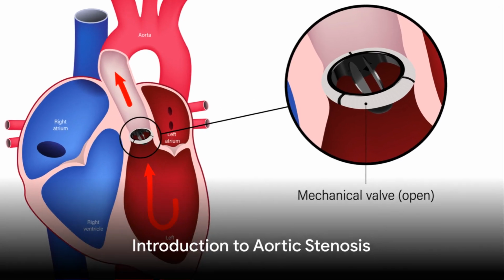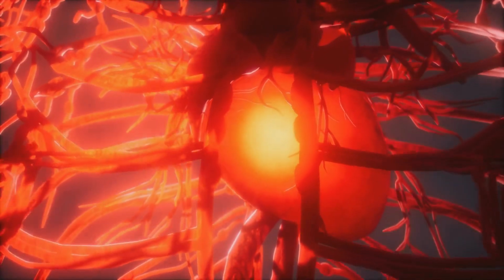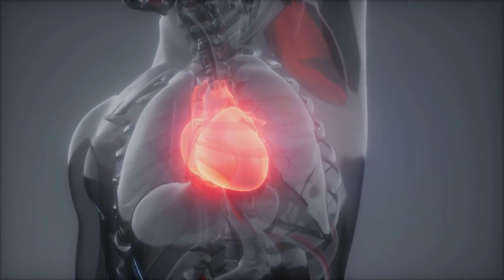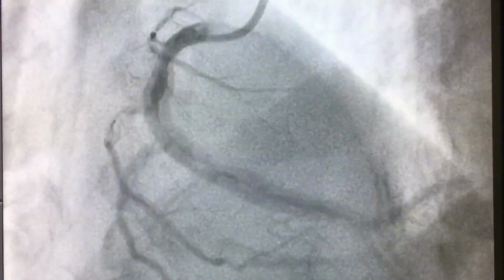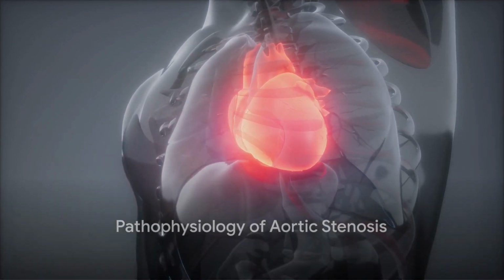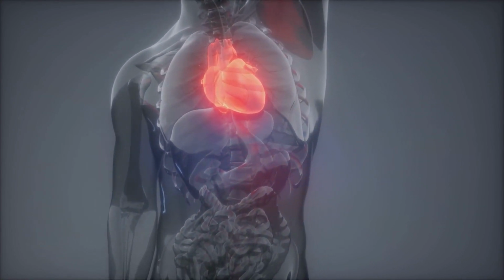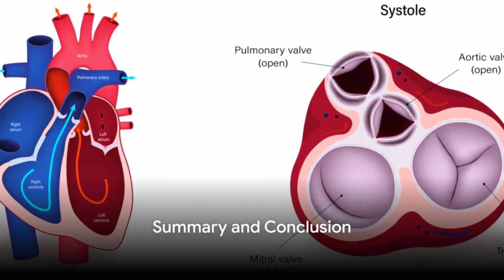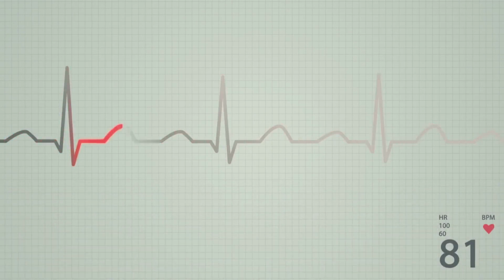Aortic Stenosis: Everything You Need To Know For The Usmle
Human Heart, Cardiac Physiology, cardiac pathology , USMLE made easy

USMLE step 1 exam, how to start, resources that you need.
usmle cardiology review
usmle cardiac physiology
usmle cardiac pathology
usmle step is preperation
usmle pass fail
mitral stenosis
valvular heart disease
cardiology
pathology
usmle
how to start
usmle made easy
usmle for indian students
first aid usmle step 1 videos,usmle step 1
drill session
usmle step 1study plan
usmle study plan
aortic valve stenosis
aortic stenosis pathogenesis
aortic stenosis causes
aortic stenosis usmle
valvular heart disease
aortic stenosis
heart valve disease
heart disease
medical student
aortic stenosis animation
aortic stenosis osmosis
aortic valve stenosis animation
aortic stenosis ninja nerd
cardiac pathology usmle study plan
usmle step 1 for indian students
first aid usmle step 1 videos
uworld step 1
usmle step 1 drill session

This channel is aimed to guide
USMLE step 1 exam takes

BEST  WISHES TO ALL